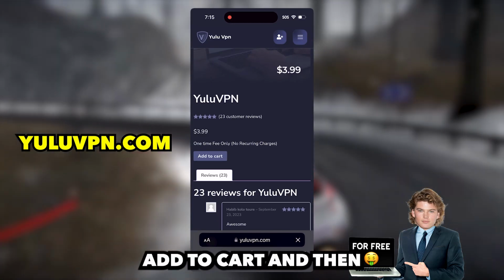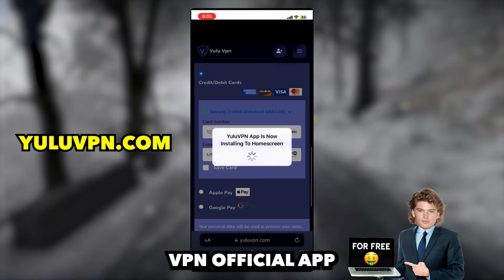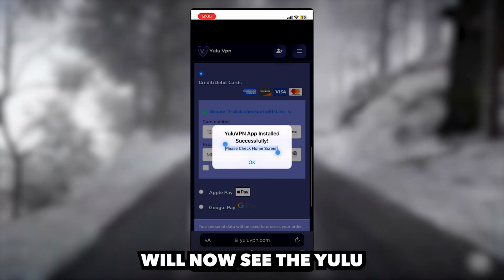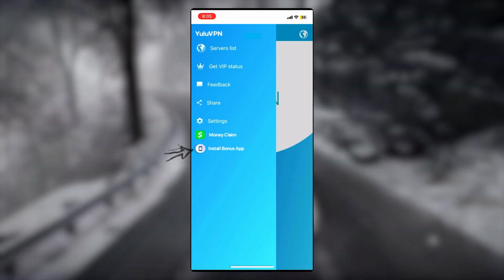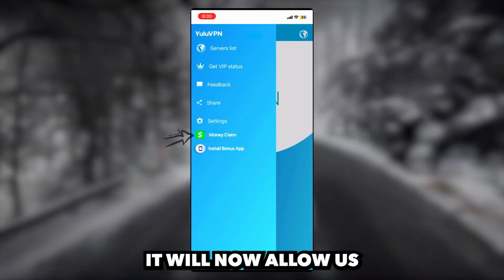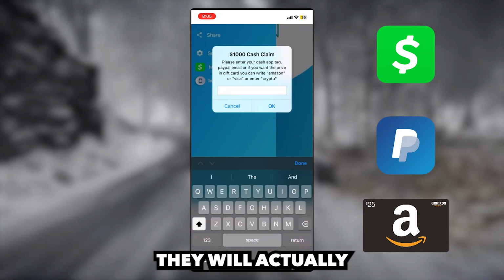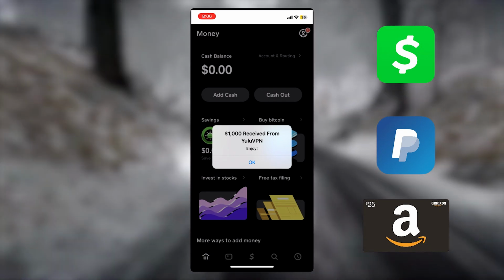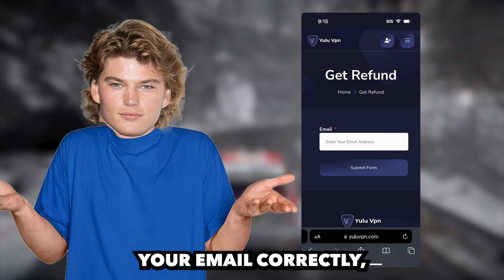How to know who visits your INSTAGRAM profile - See Your Stalkers in 2025!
"How to Check Instagram Profile Visitor in 2025 🕵️‍♂️ | Working & Free Method 🚀"

In this video, we'll show you a simple and effective way to check who's visiting your Instagram profile in 2025. This method is both working and free, so you don't have to spend any money to keep track of your profile visitors. Whether you're curious about your followers or just want to ensure privacy, this tutorial has got you covered.

Key Features:

Working & Free Method: No need to spend money on third-party apps.

Easy to Follow: Step-by-step instructions for all skill levels.

Privacy Tips: Learn how to protect your profile and personal information.